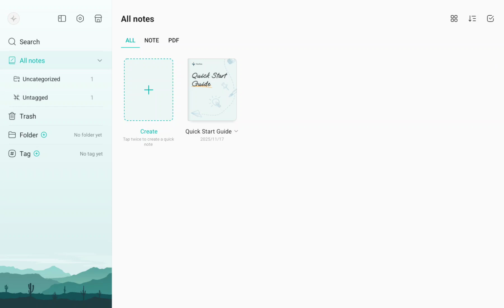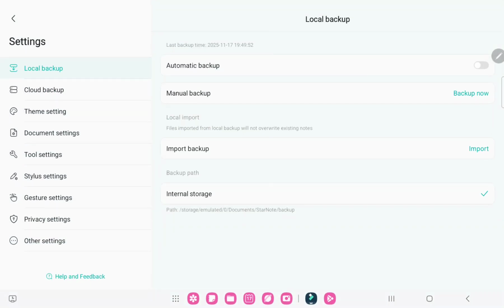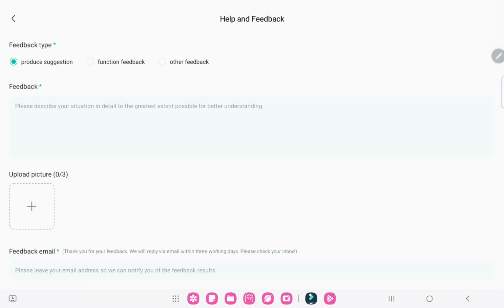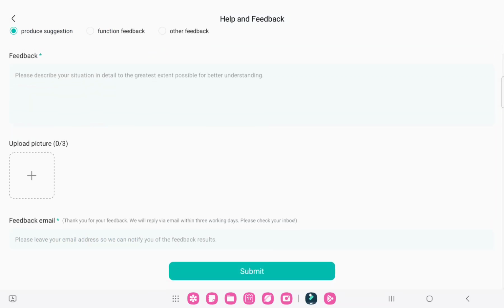How to send a feedback on Star Note?